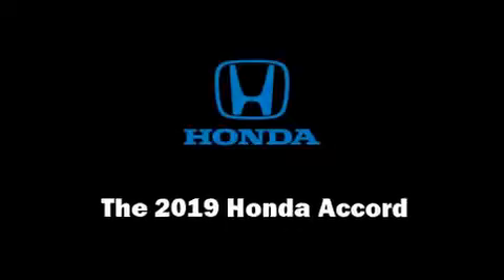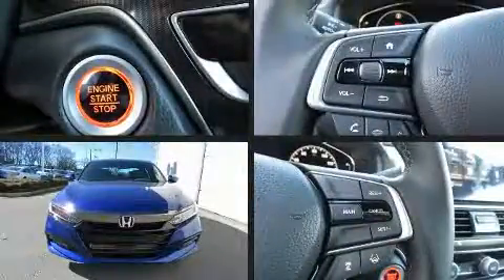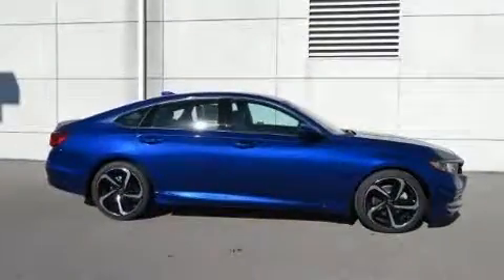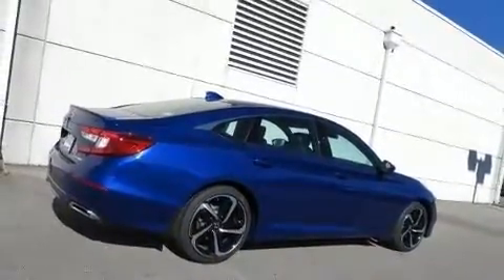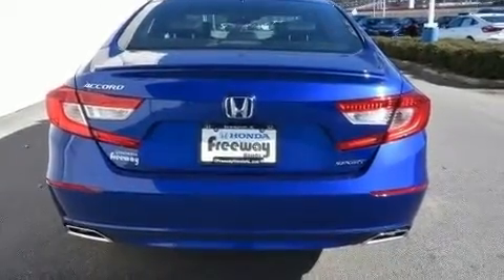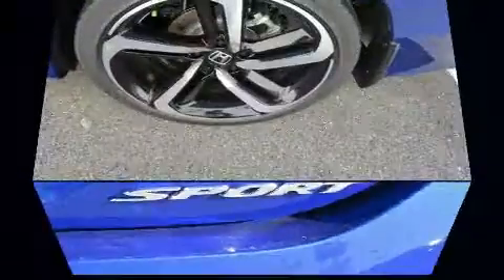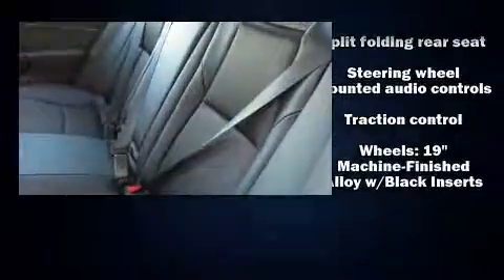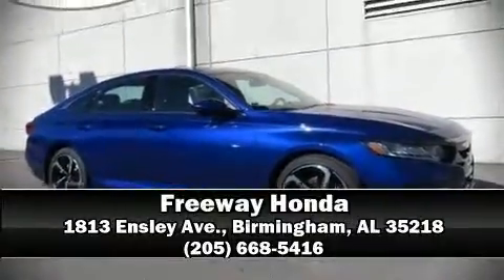2019 Honda Accord Sport in Birmingham, AL 35218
Freeway Honda
1813 Ensley Ave.

Experience driving perfection in the 2019 Honda Accord. This 4 door, 5 passenger sedan stands out among competitors in its class! Performance and efficiency are both prioritized thanks to the efficient 4 cylinder engine, and for added security, dynamic Stability Control supplements the drivetrain. A turbocharger further enhances performance, while also preserving fuel economy. Comfort and convenience were prioritized within, evidenced by amenities such as: 1-touch window functionality, variably intermittent wipers, a trip computer, power door mirrors, lane departure warning, power windows, and remote keyless entry. Audio features include an AM/FM radio, steering wheel mounted audio controls, and 8 speakers, providing excellent sound throughout the cabin. Honda ensures the safety and security of its passengers with equipment such as: dual front impact airbags, front side impact airbags, traction control, brake assist, a panic alarm, an emergency communication system, and 4 wheel disc brakes with ABS. This car was designed with safety in mind, allowing you to drive with even greater assurance. We have a skilled and knowledgeable sales staff with many years of experience satisfying our customers needs. We'd be happy to answer any questions that you may have. We are here to help you.